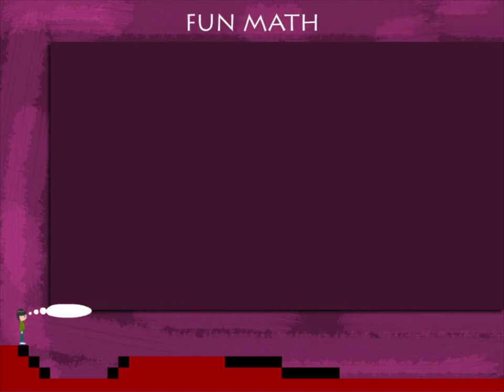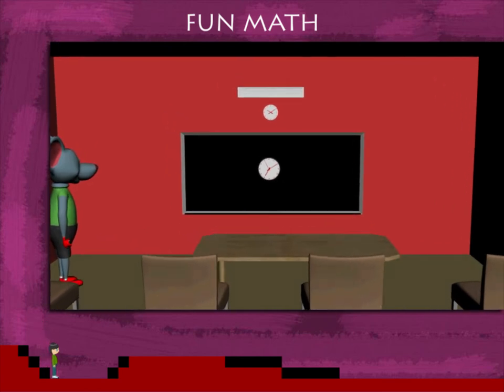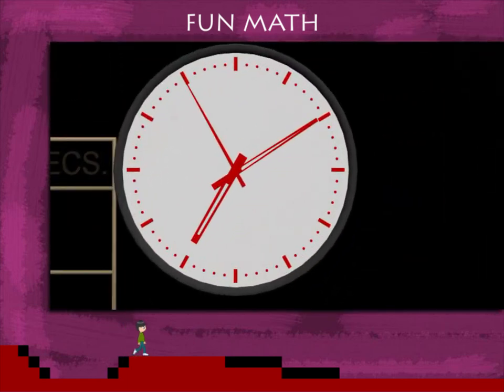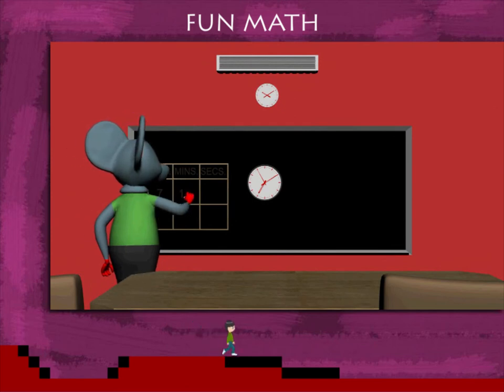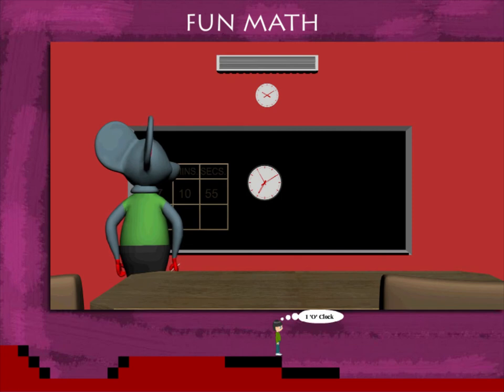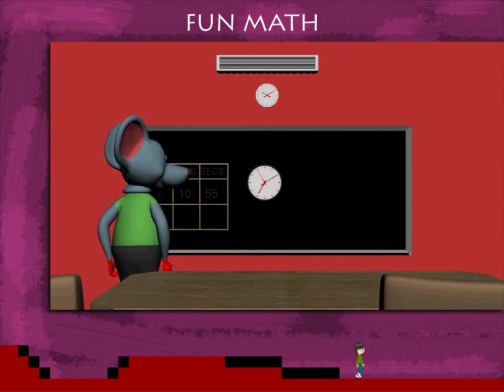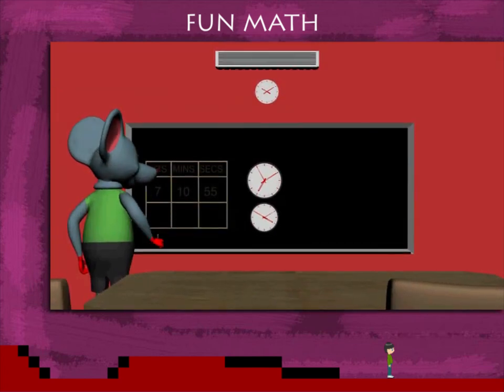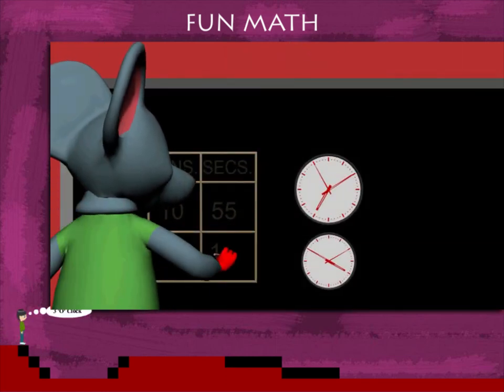Fun maths U-11 class.5